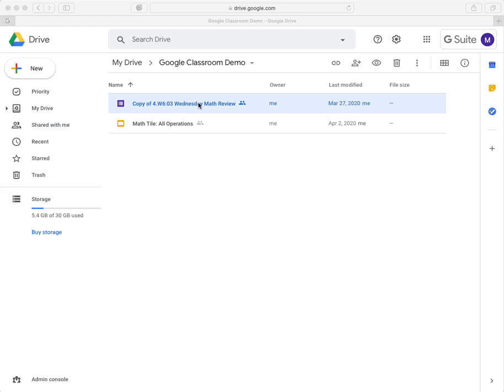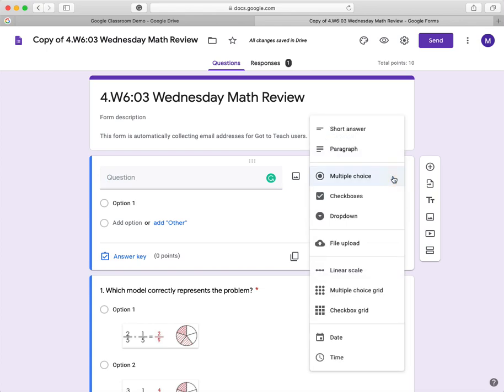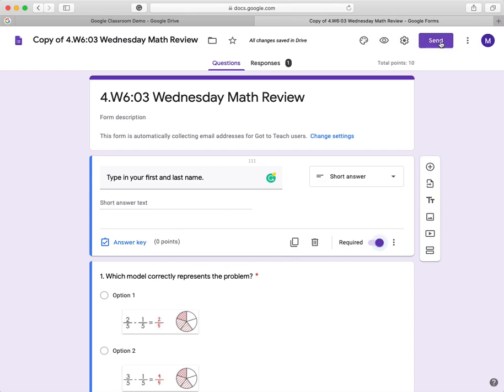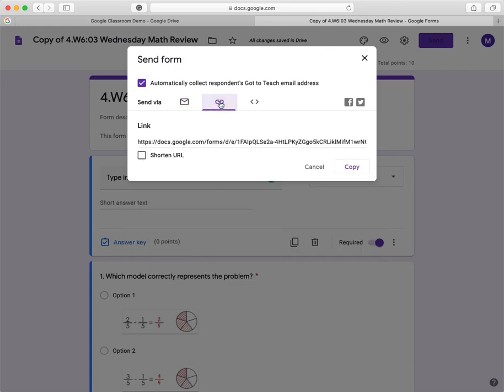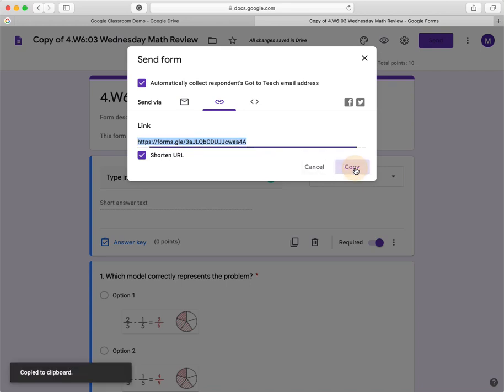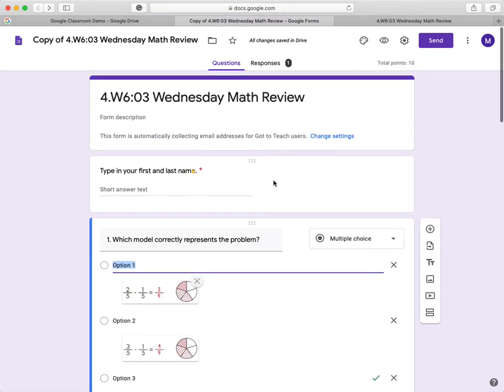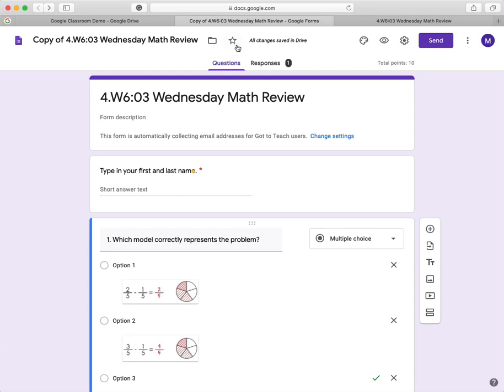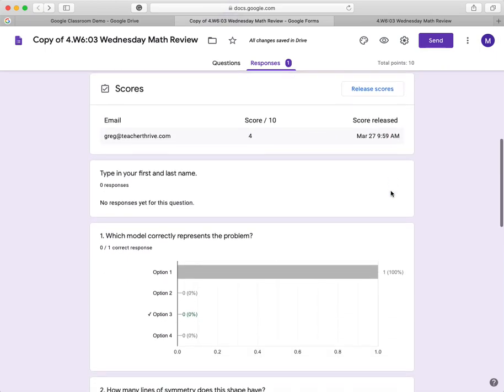Using Google Forms WITHOUT Google Classroom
You do not need to have Google Classroom to use Google Forms with your students. This short tutorial will show you how any teacher can use Google Forms with their students.